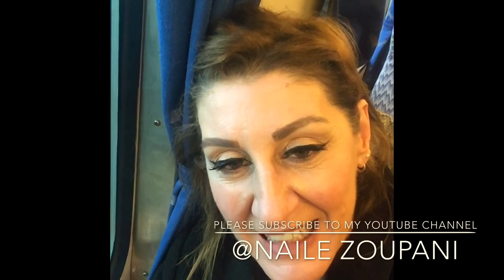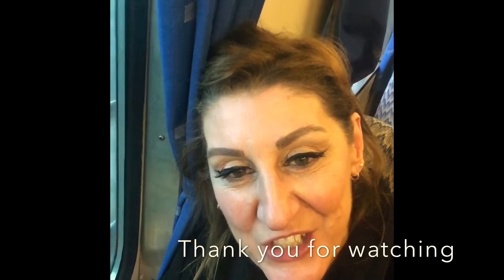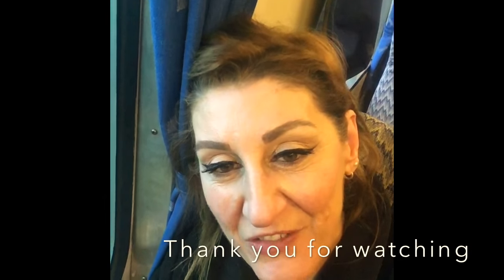R707 heritage steam train to Stony Point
Sean Turk: Second Nature